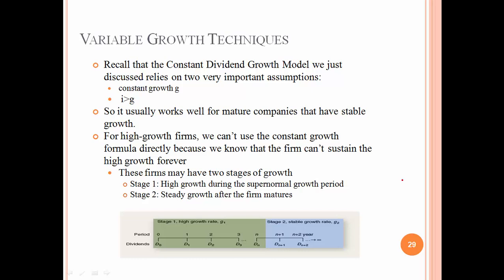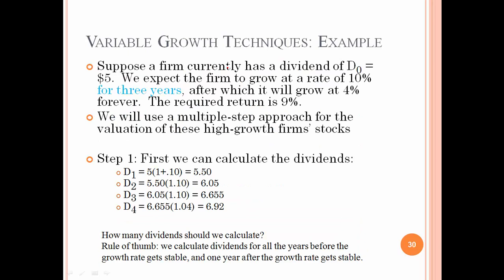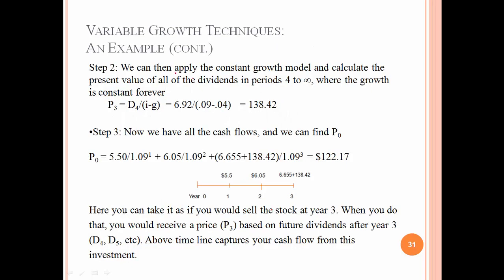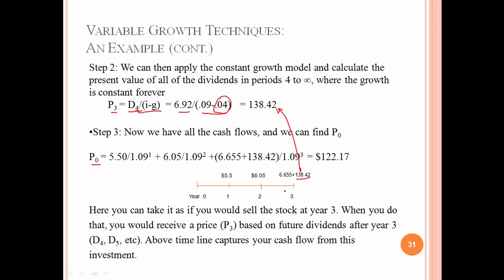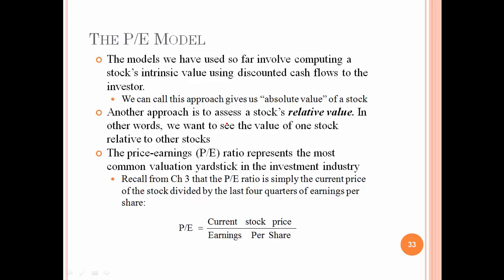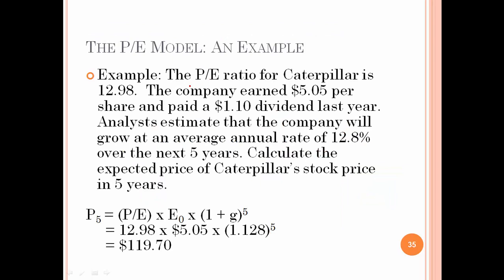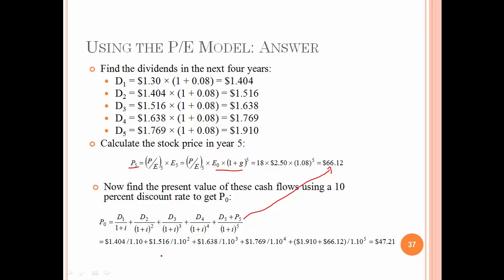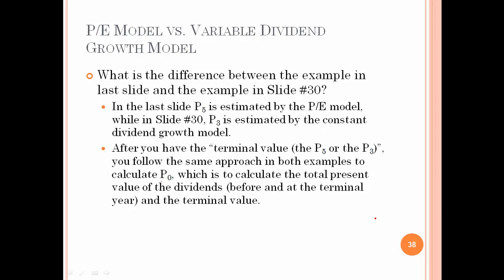Ch 8 part 3